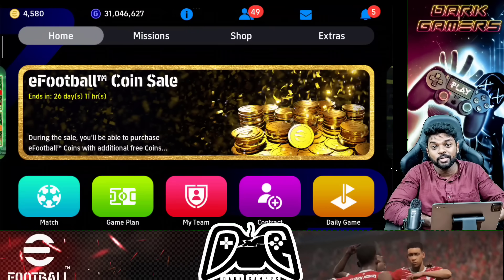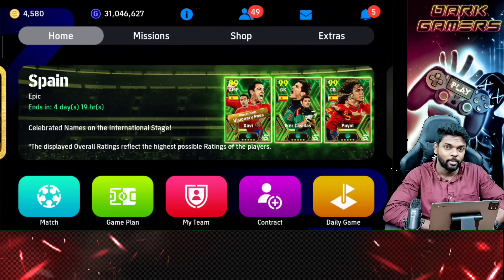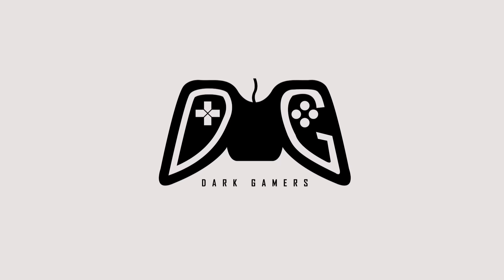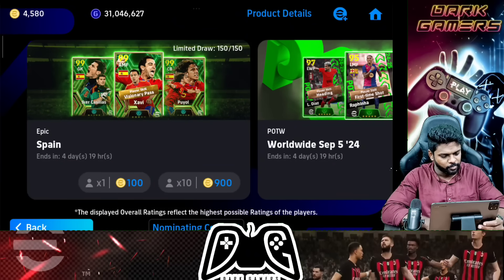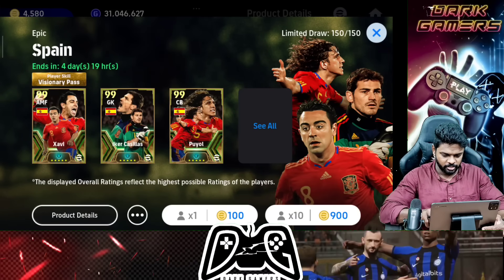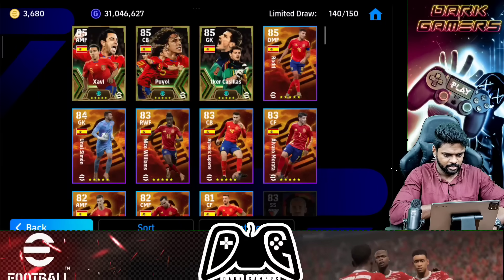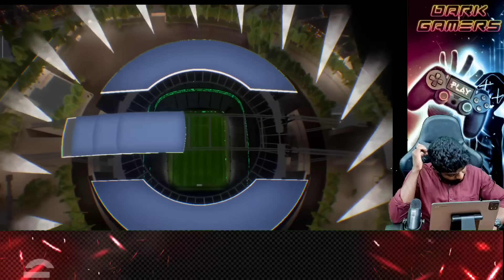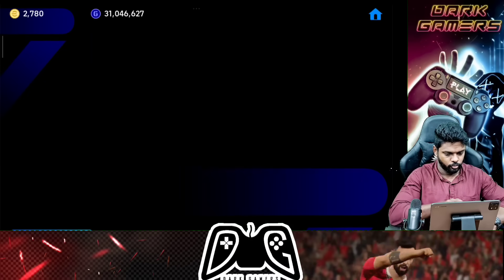Can I get Epic Cassilas,Puyol & Xavi| Pack Opening|DG